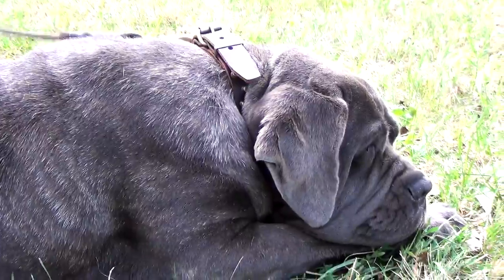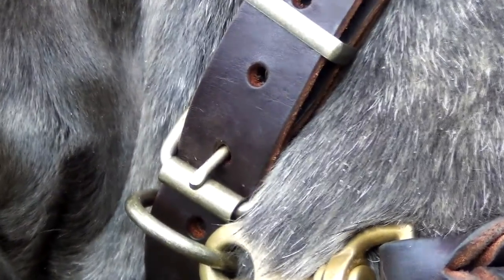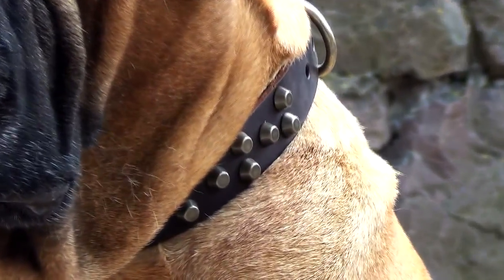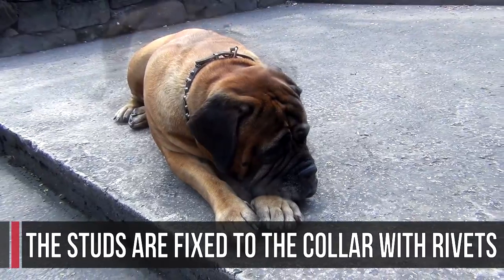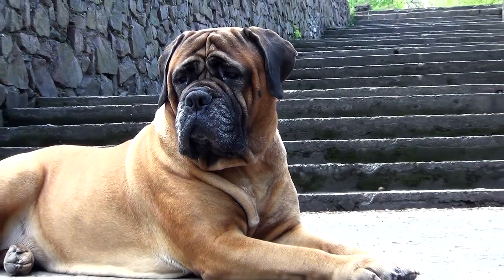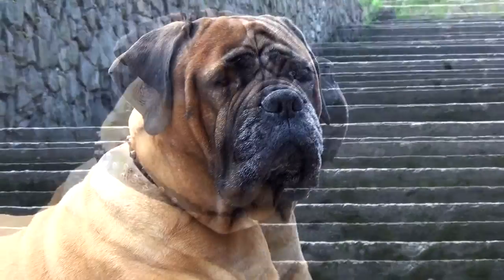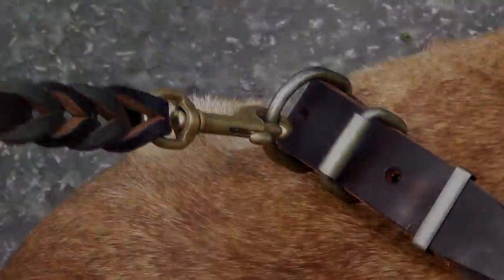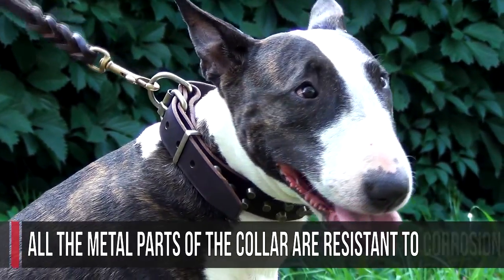Bullmastiff, Bull Terrier and Neapolitan Mastiff Wearing "Galaxy Trip" Dog Collar